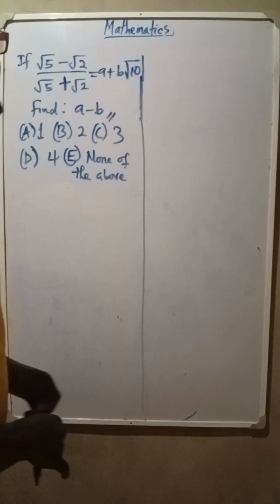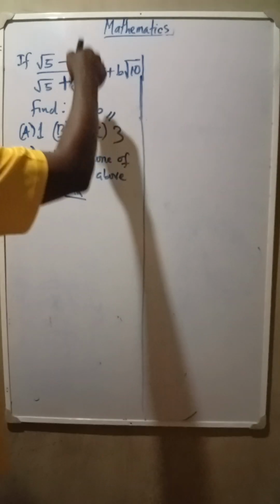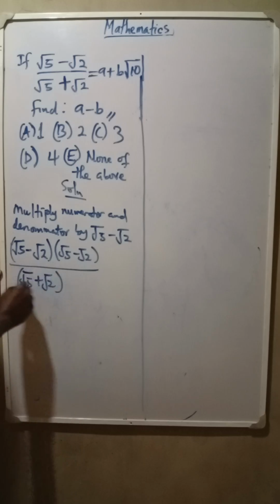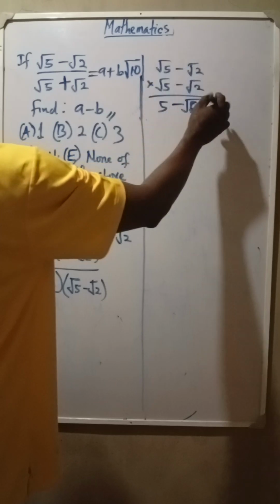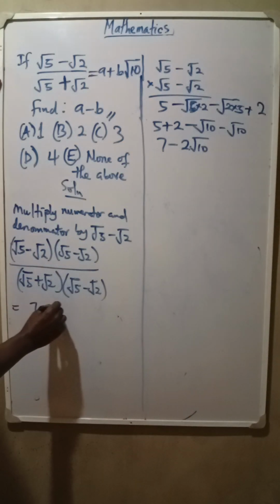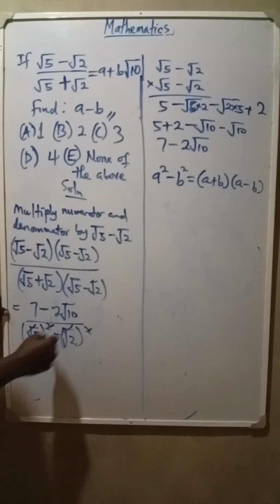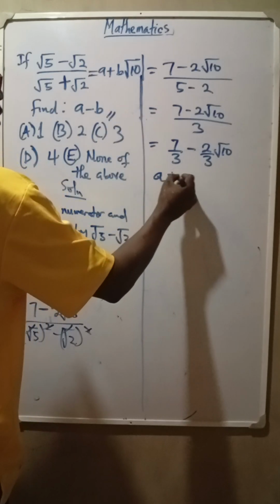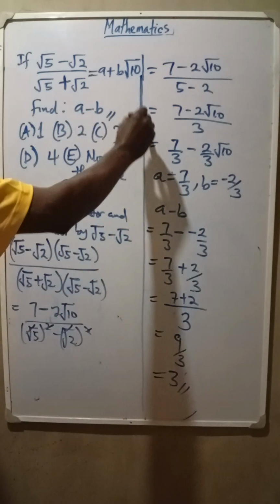Understand this before you WAEC.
Rationalization of surd using conjugate.